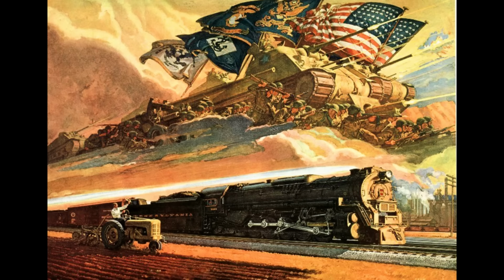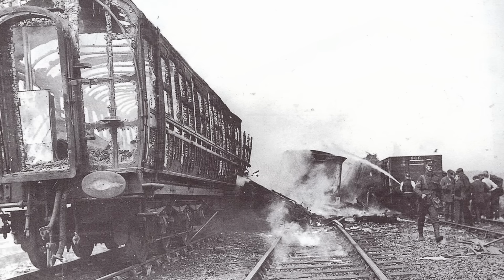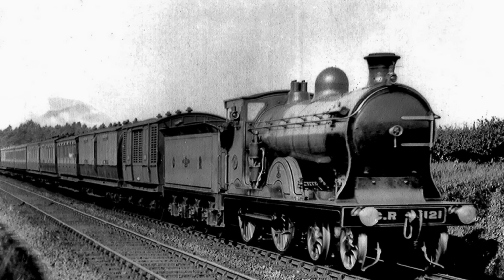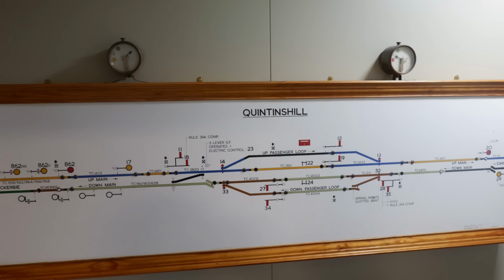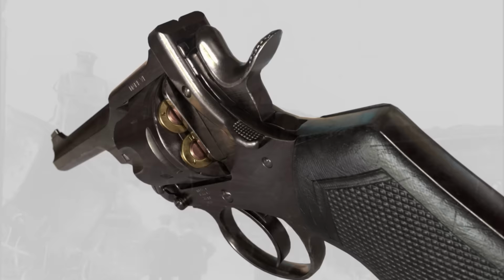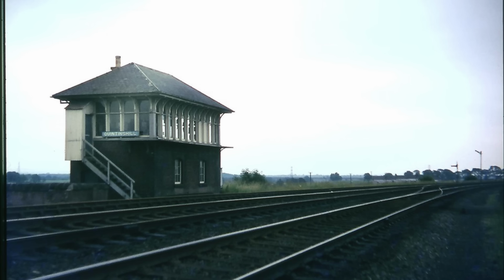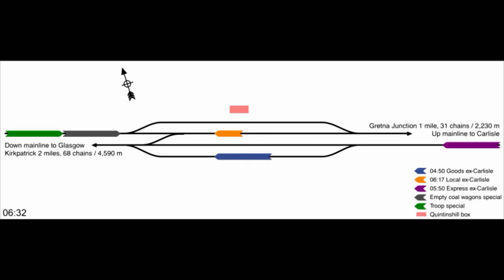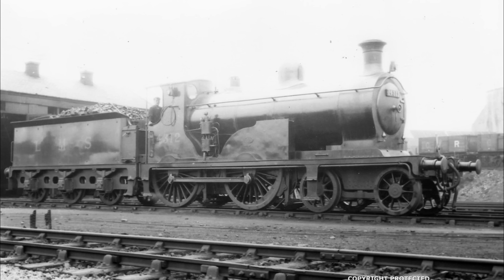Quintinshill train collision 105 years later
Eerily reminiscent to another fatal 3 train collision that would take place several years later in Harrow we touch on the worst train wreck in British history and one of the most tragic stories from the first world war. This is by far my longest documentary but despite the age of the wreck, there was certainly a lot to talk about.

I’m just a struggling college student! Your generous donations will enable me to continue my education and ensure future posts and educational films. Thank you!!!